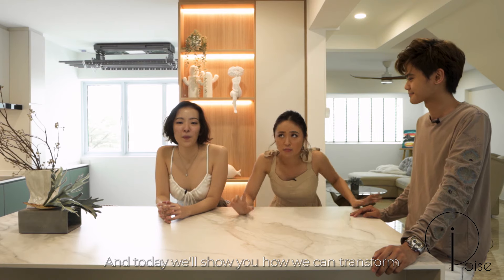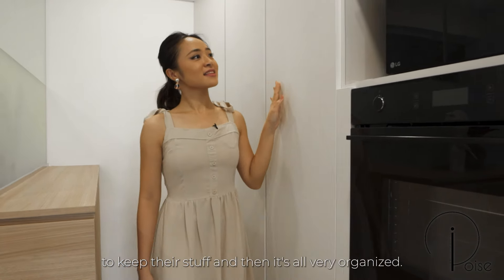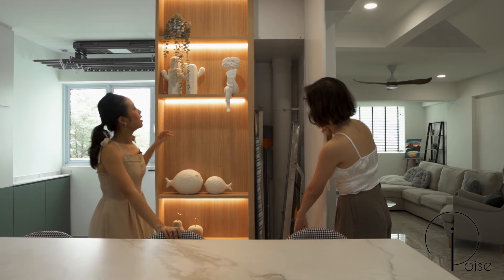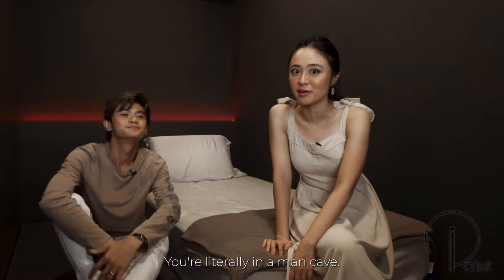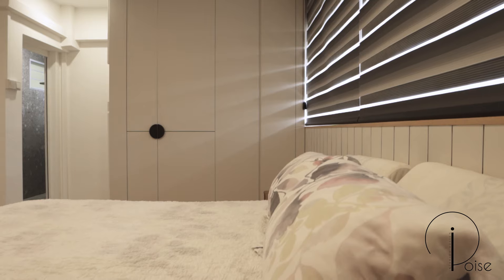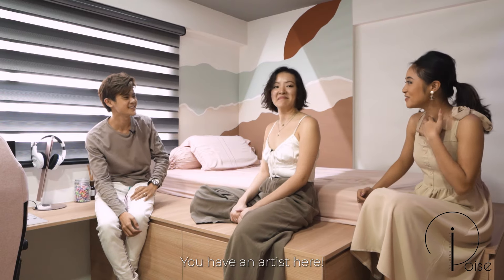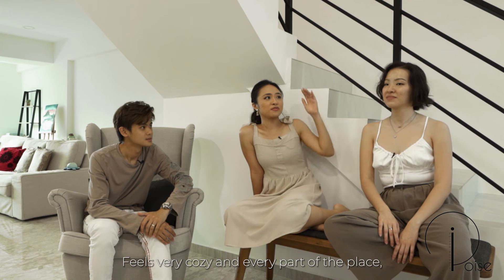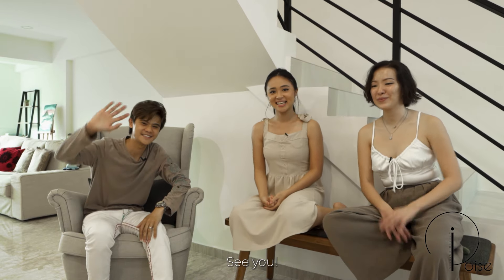Interior Design Singapore | Complete Transformation of an HDB Maisonette in the West of Singapore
Upon gaining approvals by our clients for a complete makeover of their house, our interior design team had full creative reign over its new design. With the demolishment of carefully chosen walls and re-arrangements in its layout, there was a paradigmatic shift in the outlook of the house to become more homely and inviting.

Design highlights
A common trait that flows throughout the home design is the hidden smart storages that make it easy to upkeep, while retaining the open and uncluttered look that is essential for homes in Singapore.

For this project, an open concept kitchen was implemented to make the house feel bigger and brighter, pleasant for our clients to return to after a long day of work. Adding to the euphoria of returning home, their master bathroom had been re-designed with the concept idea of a relaxing spa, zipping them into the Zen zone.

Not to worry, the children of the family have not been neglected but have a personalised haven of their own. Our client’s son has his own private enclave, with cabinets providing privacy and giving a mantuary vibe to his room. He does not only have an abundance of storage, but also multiple display shelves to flaunt his collectables. On the other hand, their daughter opted for a balmier room with a comforting vibe, perfect for any girl’s night in. The steps of her platform bed also have hidden smart storage for her personal treasures. Afterall, one will never cry about the extra space.

During the whole process, the designers at i.Poise Design have worked hand in hand with the clients to fully customize the house. Their chosen terrazzo table tops reflect their fun personalities, along with unique handles that “knob-ed” our initial expectations out of the park.

i.Poise Interior Design is a Singapore-based design studio specialising in luxury interiors throughout Singapore and overseas for both private clients and developers.

Led by Alicia, our experienced team of talented interior designers and architects provide a personalised design service to create detail driven, luxury interiors that perfectly suit their context, the client’s needs and will stand the test of time.

For more information on this project or about i.Poise Design,